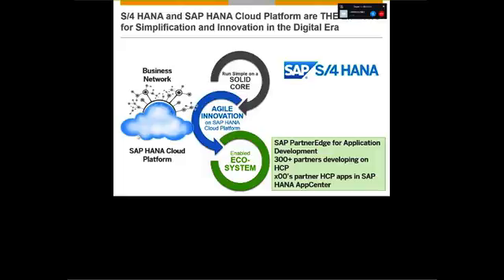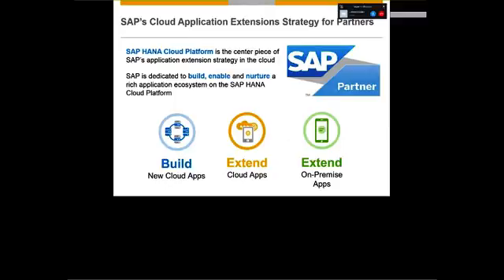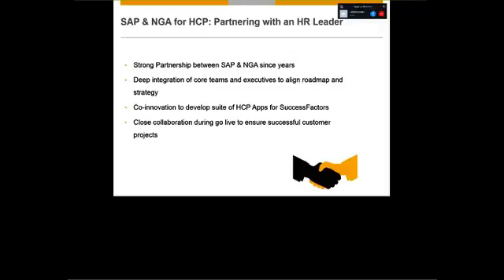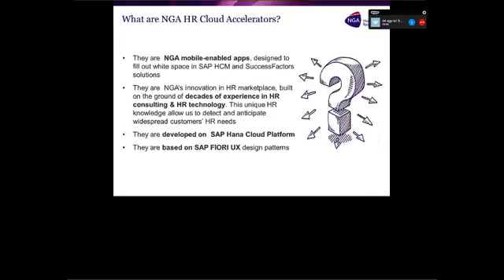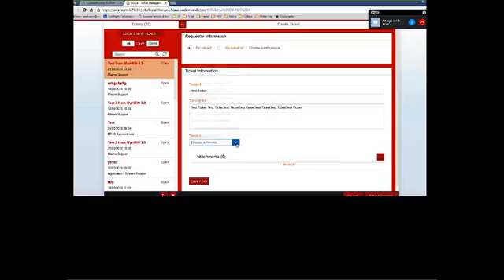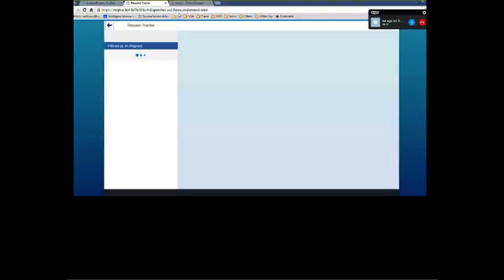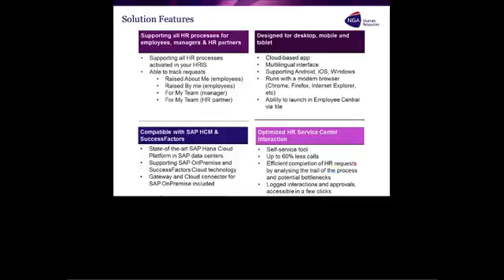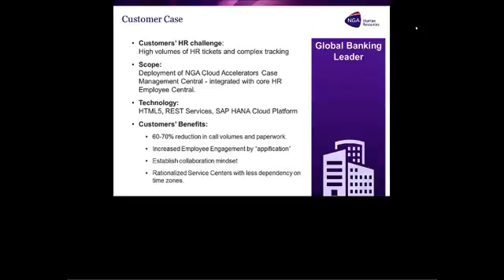Speed Up Your Business-Focused Cloud Journey with NGA XtendHR